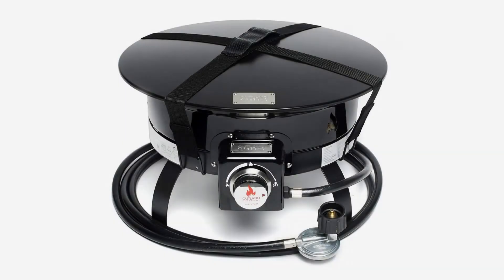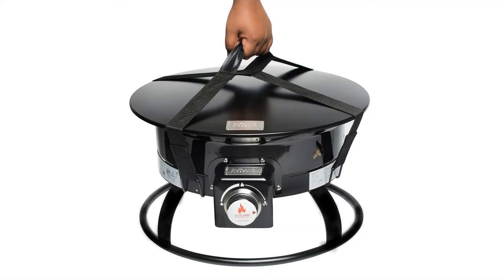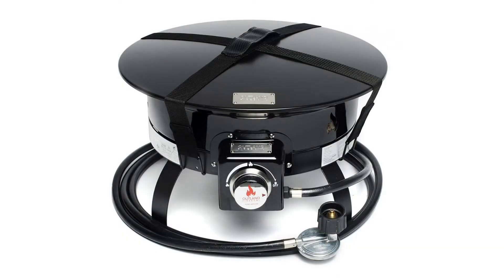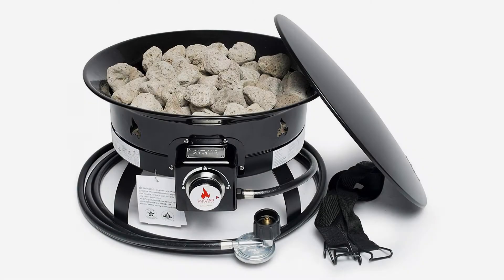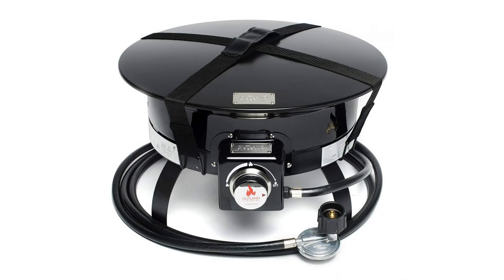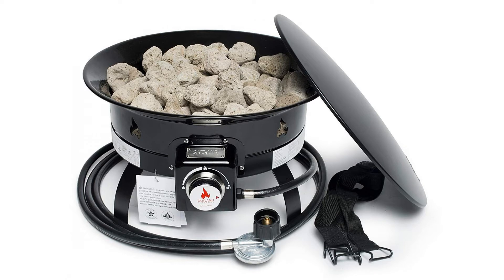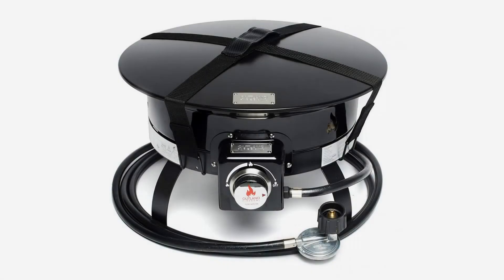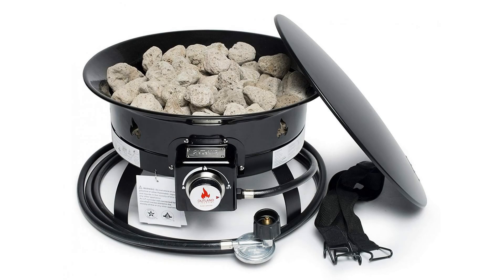Outland Firebowl 893 Deluxe | Cheap Outdoor Portable Propane Gas Fire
Are You Looking For The Best Outdoor Portable Propane Gas Fire? Watch This Video About The Outland Firebowl 893 Deluxe

Perfect for outdoor recreation, the Outland Firebowl Deluxe adds ambiance to any outdoor activity and offers the easy alternative to traditional labour intensive campfires. This 19" diameter certified fire pit is safe to use during most campfire bans, you can bring the warmth and experience of a cozy campfire with you anywhere outdoors. Our 58,000 BTU fire bowls are constructed from high quality steel with a protective powder coating and enamel finish for long lasting durability. Features of the Outland Firebowl Deluxe include stainless steel burner and fasteners, chrome knob with rubber comfort-grip, and a 1 year Manufacturer’s Limited Warranty on all products. Outland Living is committed to consumer safety and satisfaction; all of our propane fire pits are CSA approved. Selecting a fire pit with an accredited certification ensures not only your safety has been considered but also the design and manufacturing standards have been approved through independent expert testing. In most instances burning a propane fire pit without CSA or UL certification during a burn ban is prohibited. Sit back and relax knowing that your Outland Firebowl Deluxe accurately performs at the 58,000 BTU output advertised while exceeding safety standards. The Outland Firebowl Deluxe uses a standard 20 lb (5 gallon) propane tank (not included) and burns clean and smokeless, giving off enough heat to enjoy with family and friends anywhere outdoors.

Another model of Outdoor Portable Propane Gas Fire you should know :
Try to compare with this :